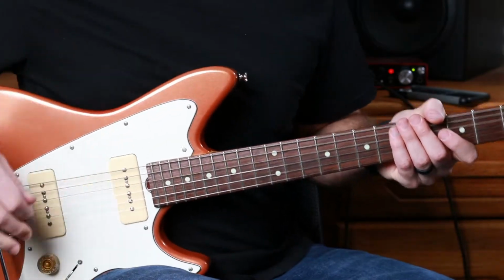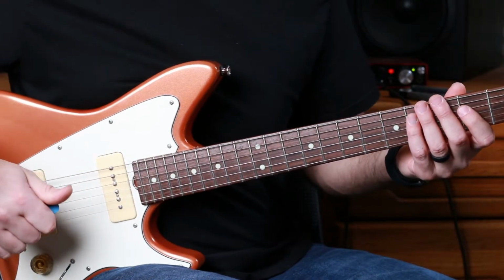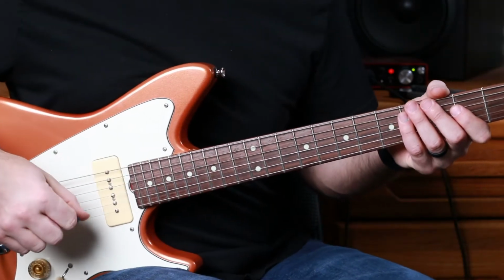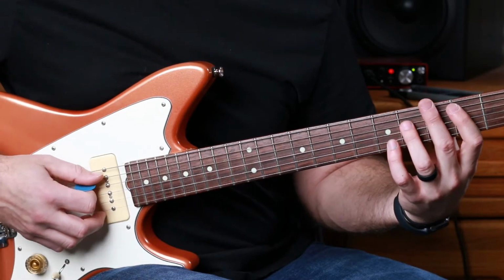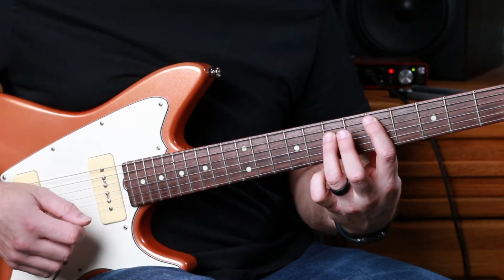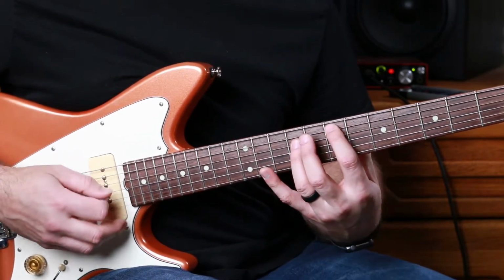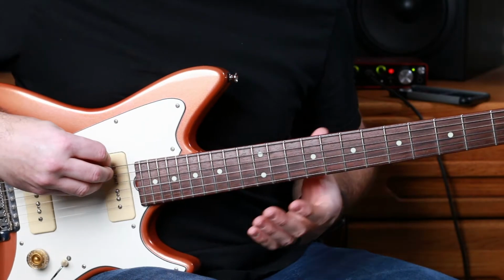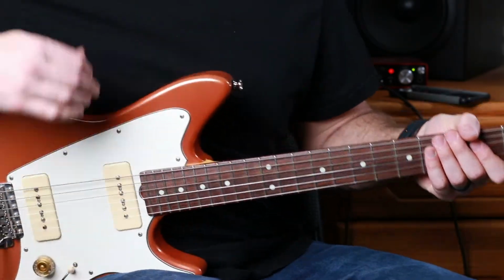Van Halen--You Really Got Me--Easy Version--Guitar Tutorial--Guitar Lesson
FREE 5 Day Course Learn 20 Songs in 5 Days : 🎸🎸🎸🎸😁😁

This lesson is perfect for upper beginner to intermediate guitar players and students. I have taken out all of the crazy lead lines so I am just teaching the rhythm guitar parts. I did this to make learning this song fun for guitarists who aren't quite ready to pull off all of the crazy EVH licks just yet.  Sometimes we want to play a fun song but the idea of having to learn really hard licks or solo's will deter us from learning it.